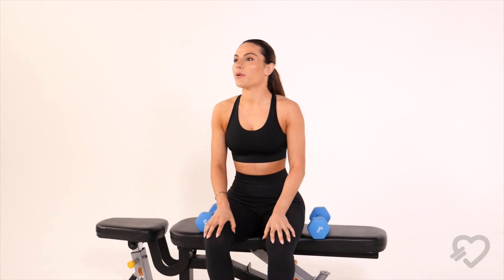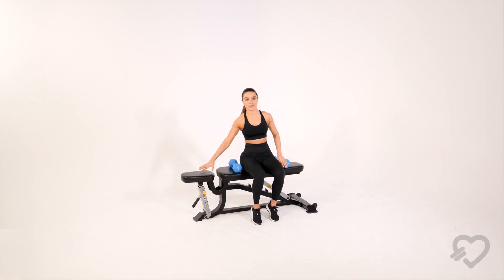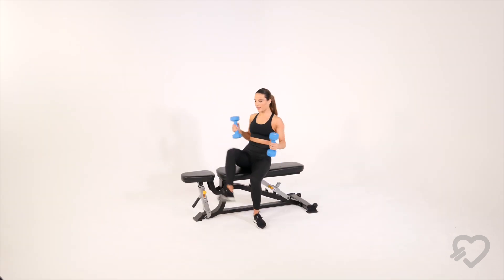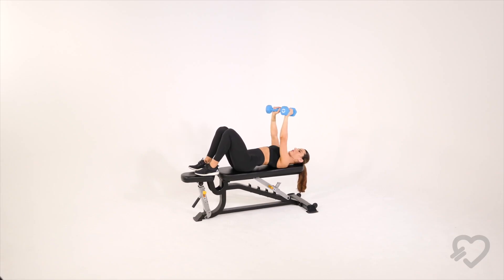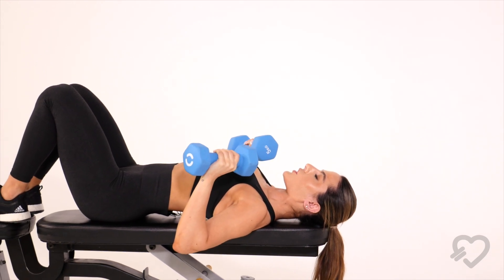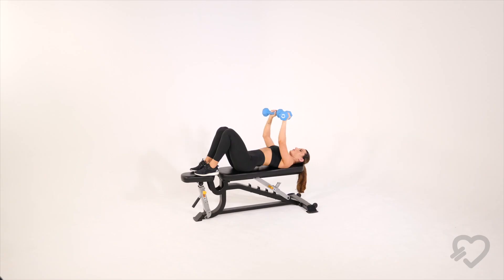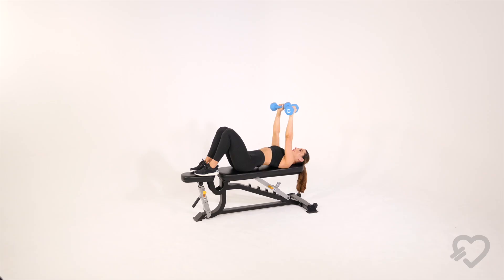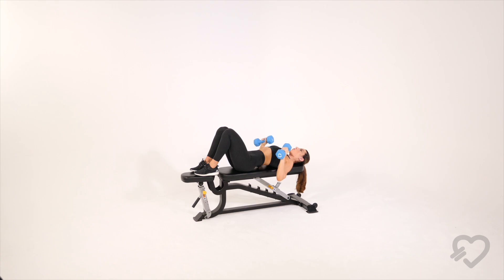How To Bench Press With Krissy Cela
This exercise will target your chest and triceps.